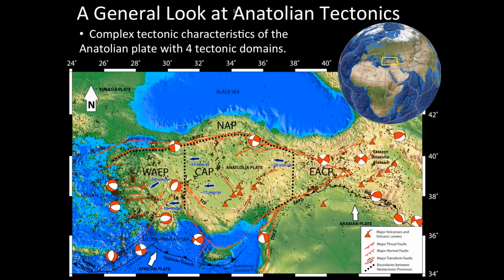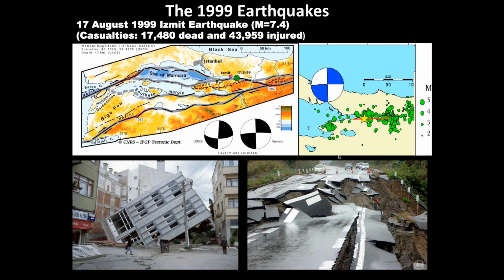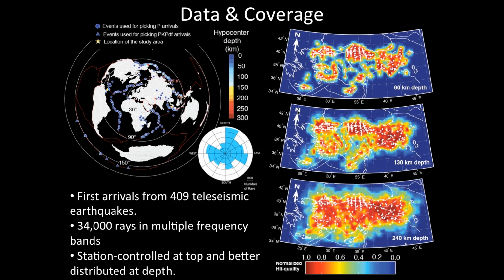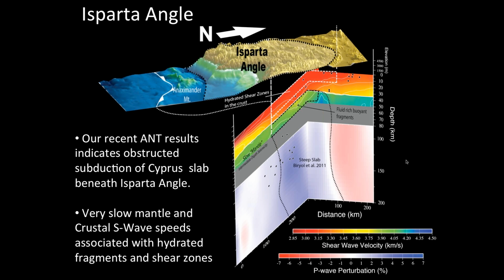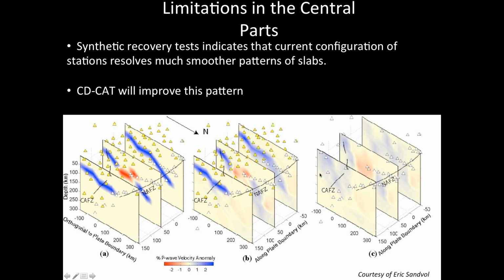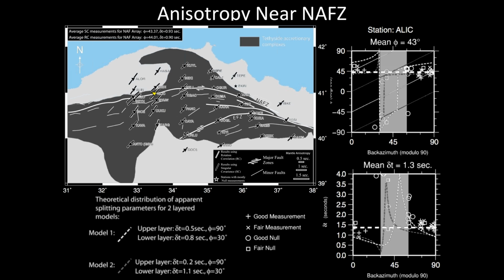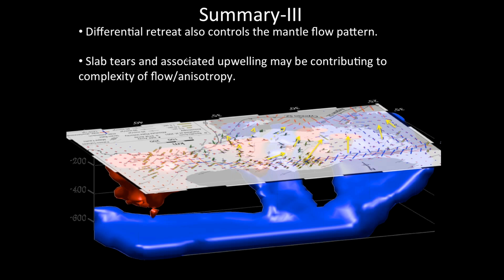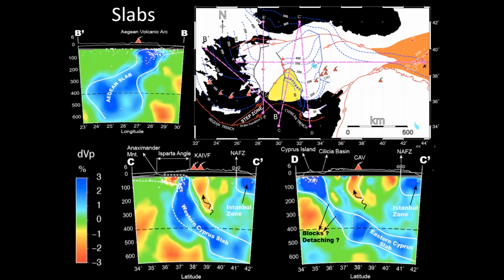A Snapshot of E. Mediterranean Lithosphere and Upper Mantle - Clues for the Demise of Tethys Ocean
Speaker: Berk Biryol, University of North Carolina at Chapel Hill